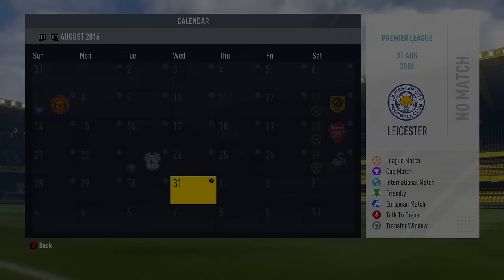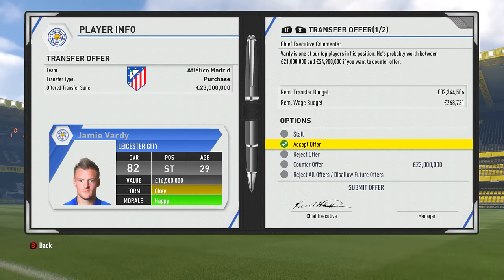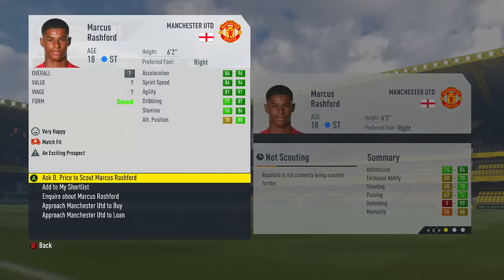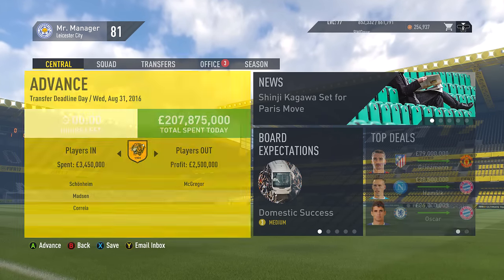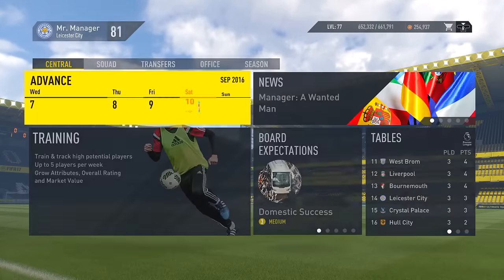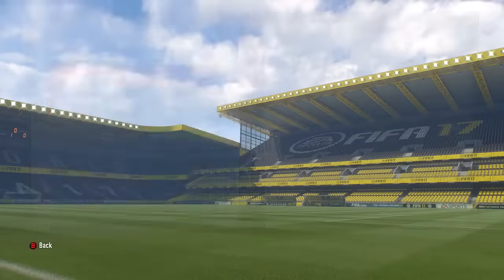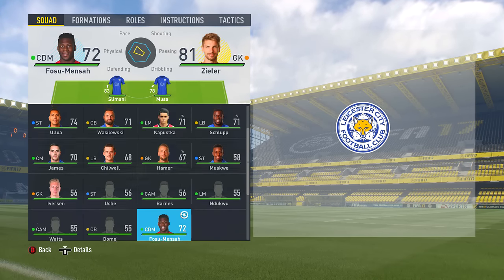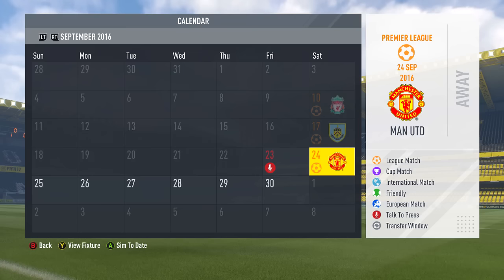FIFA 17 CAREER MODE TIPS AND TRICKS: Sign Players Outside Transfer Window! 💵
Here is a new FIFA 17 Career Mode glitch. You can now sign players outside of the transfer window, up to a month after deadline day. This is super useful if you sell a player to make funds but don't have time to negotiate wages or barter for the player you target. So this method lets you cheat the system a bit. I am not the first to discover this, so full credit to those who came before me. Hopefully this helps you out.